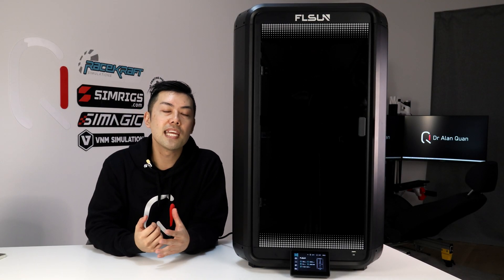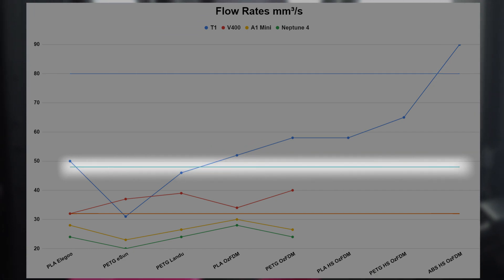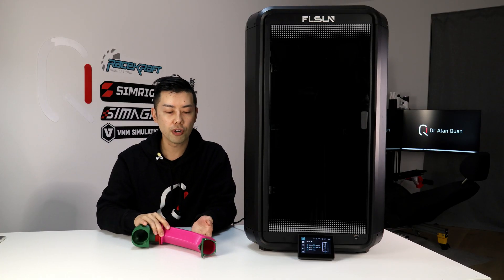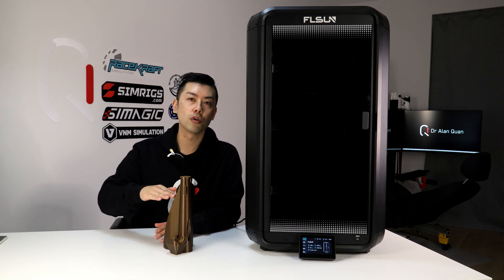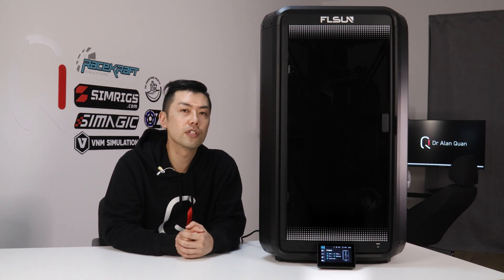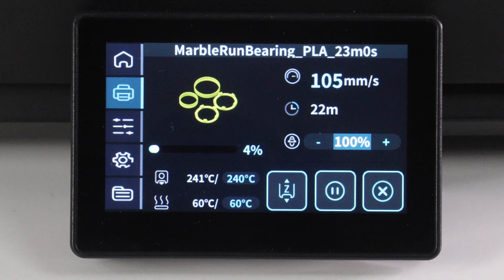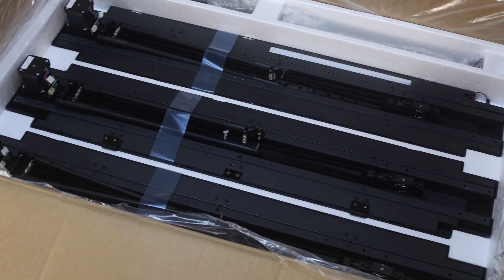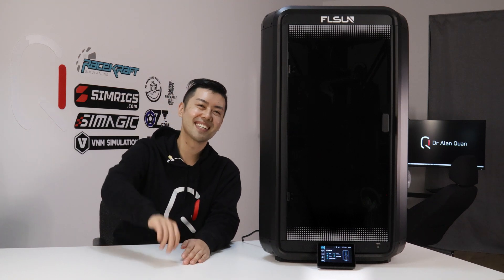This 3D Printer is Quick! The FLSUN T1 is 100% As Fast As Advertised and I review it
Hi guys, the FLSUN T1 @flsun3dprinter has been an eye opening 3D printer and can save you A LOT of time. See what I thought after using it for a few weeks, and if you think it's right for you head to
Which saves you AU$34 off RRP!

Big thanks to 3D Printing Perth for loaning the printer for review - the review unit is now in their Yokine store so be sure to visit and see it in action!

for supplying filament for my testing - as you can see in the video, their filament performs incredibly well and supports the T1 at 90mm³/s and 1000mm/s printing. INCREDIBLE!

0:00 Introduction
1:18 Flow Rate Testing
3:39 Test Print 1 - Fanatec Wheel
4:59 Test Print 2 - Suction Duct
6:56 Test Print 3 - Shaving Mirror
9:51 Considerations and Issues
13:48 Conclusion and Pricing
14:35 More Details about the FLSUN T1